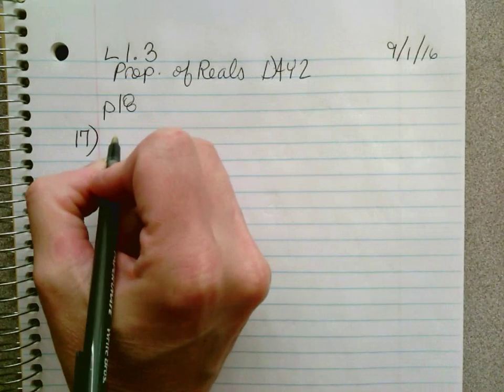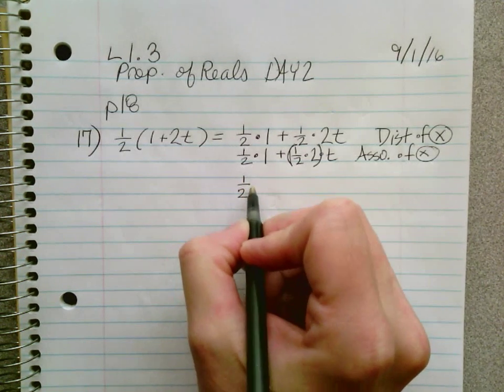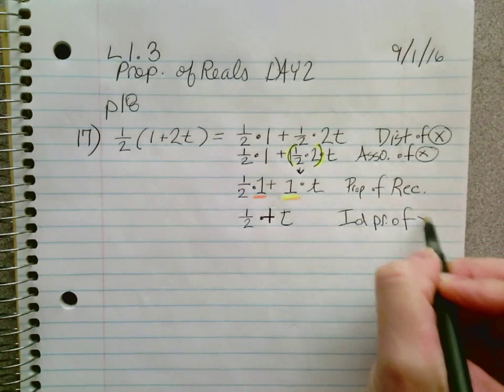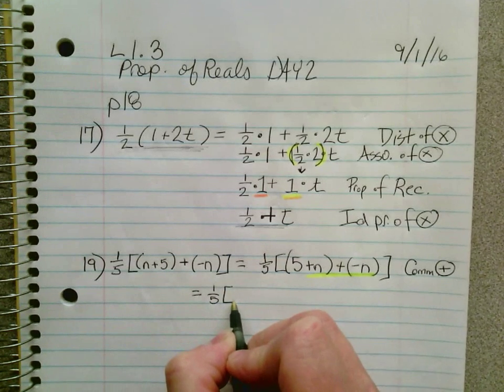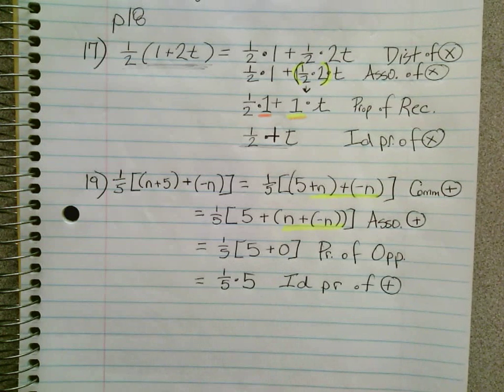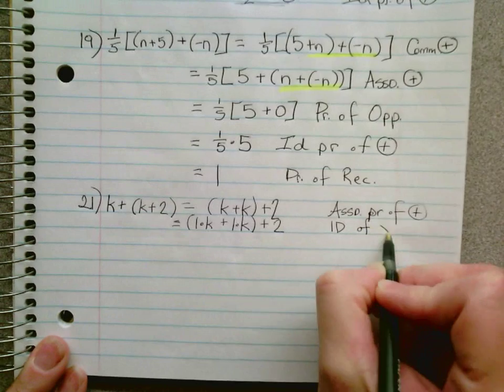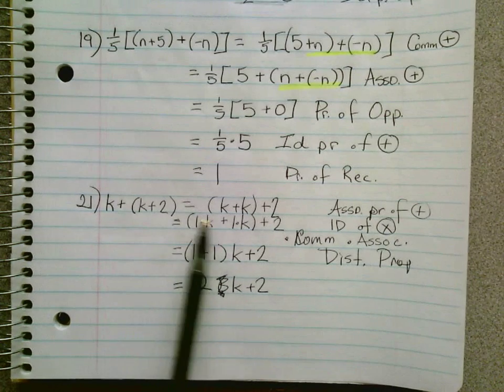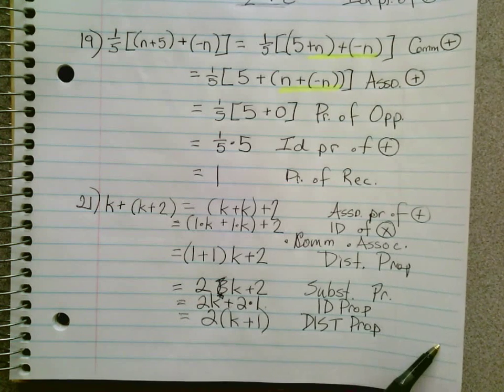L 1.3 Properties of Real Numbers Day 2